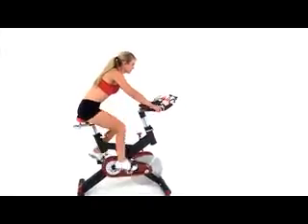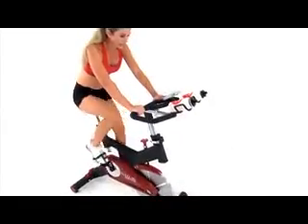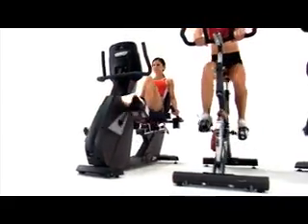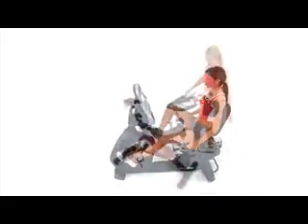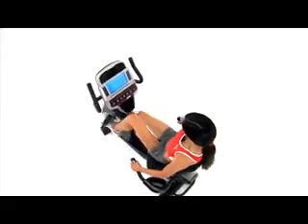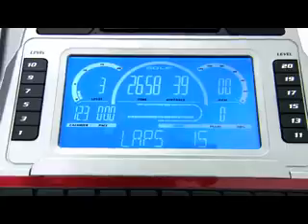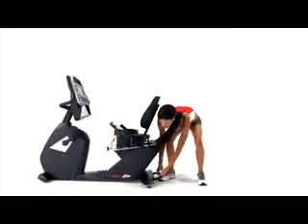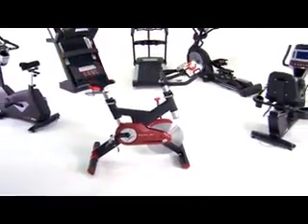Sole Fitness LCB Light Commercial Upright Bike Reviews